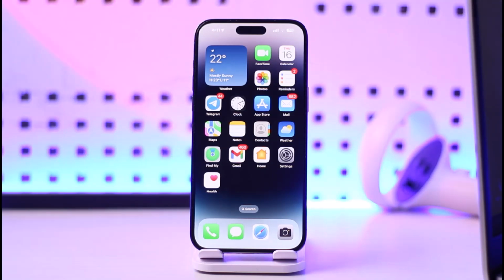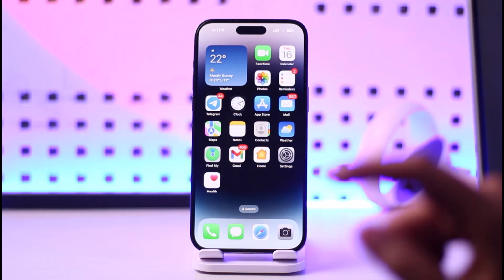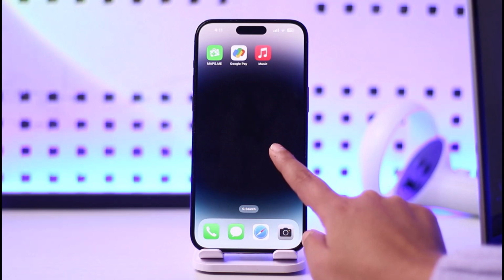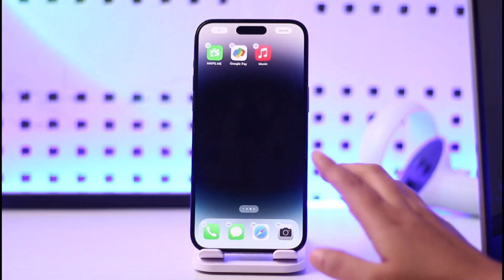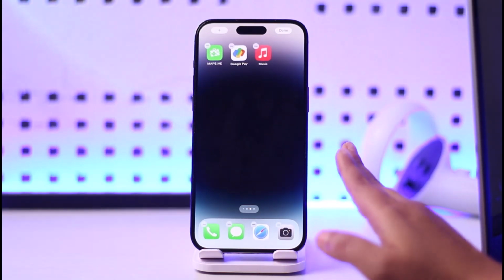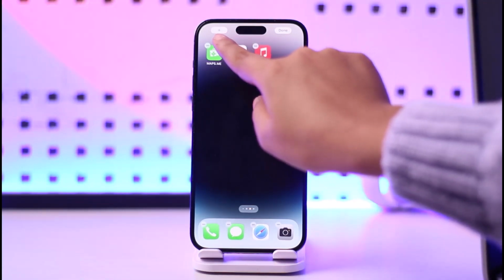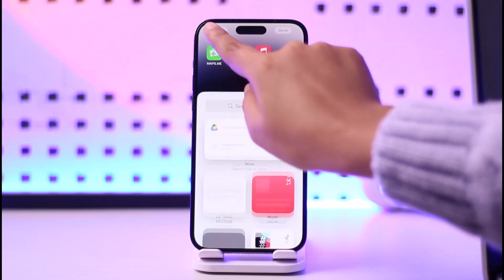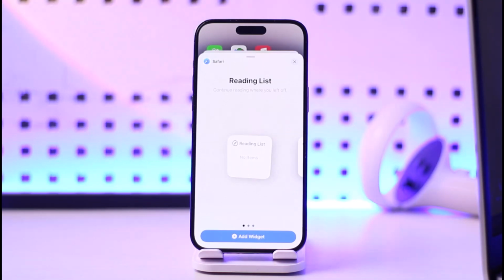How to Add Contact Widgets on iPhone !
In this tutorial, I will guide you on how you can easily add contacts widgets on iPhone.
0:00 Intro
0:14 Press & hold
0:23 Add contact widgets
1:01 Conclusion